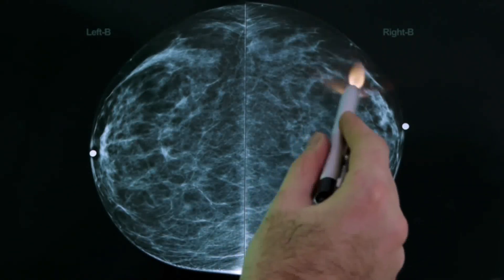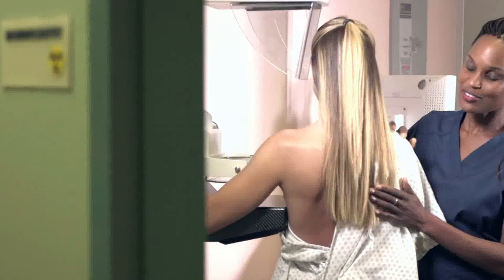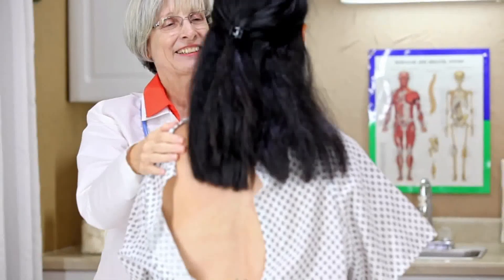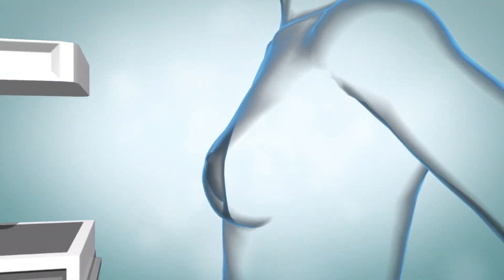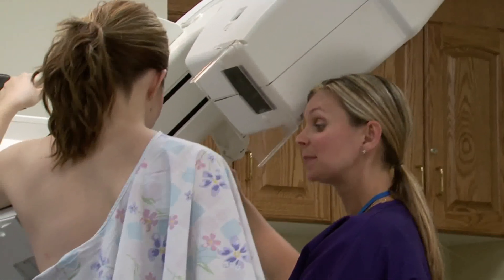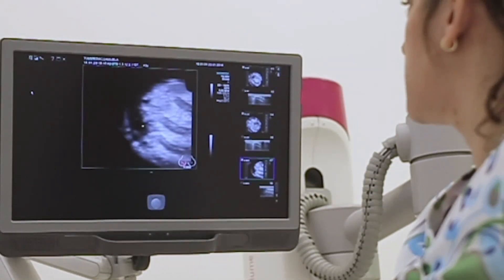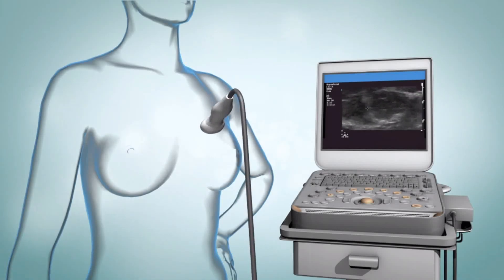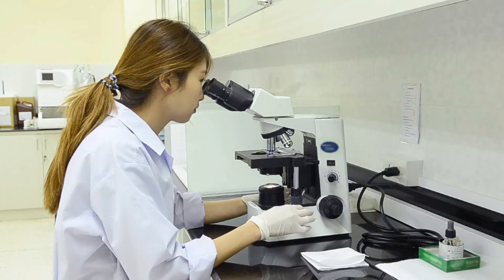Mammogram (Breast cancer screening) and diagnostic methods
In this video, we will learn about the mammogram, that is used in screening and diagnosis of breast cancer in clinical practice. If you notice a lump in your chest the mammogram is first essential step towards the diagnosis of breast cancer. @ecgkid
Topics-
0:00 Intro
0:22 Screening Mammogram
1:51 Diagnostic Mammogram
2:27 USG of Breast
3:12 Breast Biopsy
Our channel is about medical educational videos and online medical courses. We cover lots of cool stuff, such as emergency medicine, ECG, cardiology, and clinical medicine, various other disorders and disorders of anatomy and physiology, along with cardiology and medicine (fields of study).